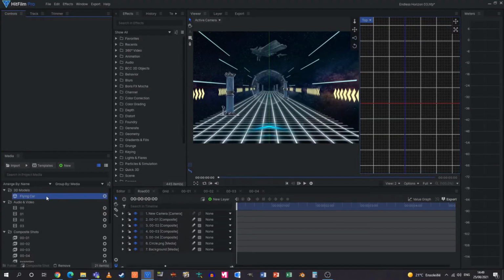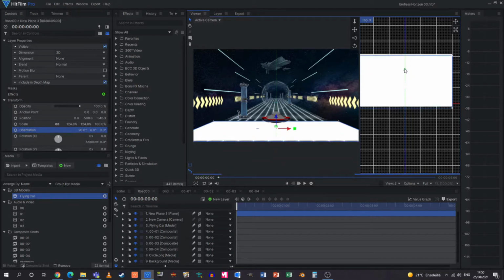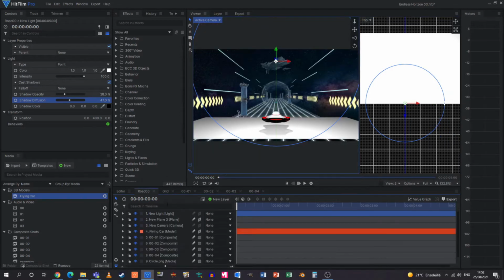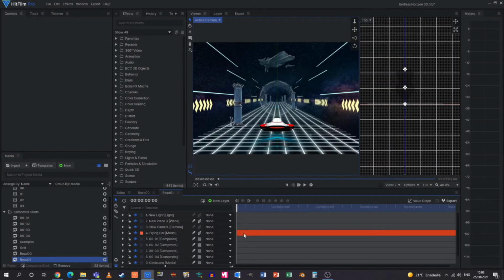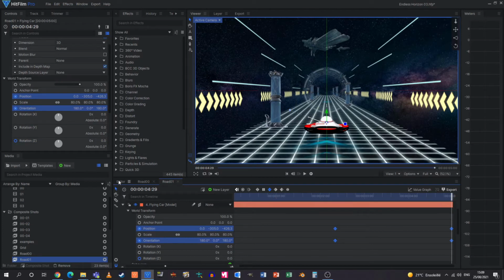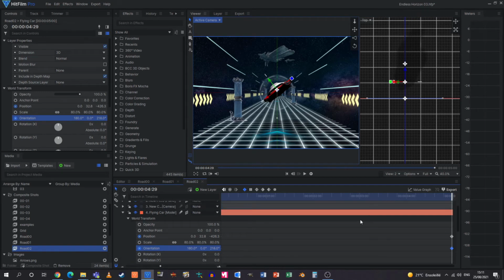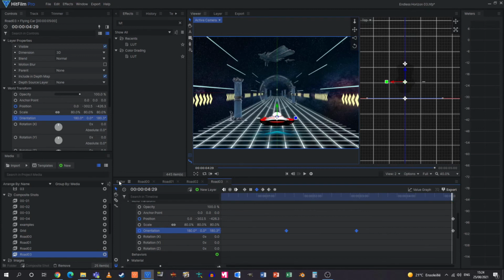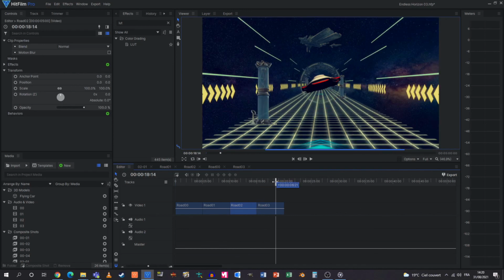HitFilm Pro Tutorial : Endless Horizon Part 03 : Flying Car and Multiple Roads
In this tutorial we'll be adding a flying car and duplicate multiple roads for more endless variety.

WORKFLOW:

0:00 - Intro
0:22 - Add a Flying Car into the scene
4:05 - Car Animation and Multiple Roads 1
6:45 - Car Animation and Multiple Roads 2
9:59 - Final Touch